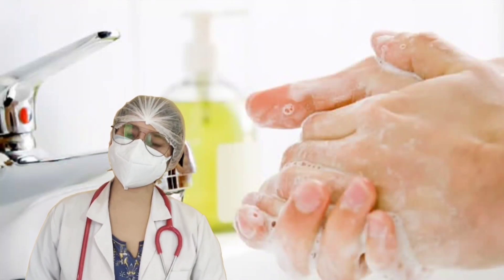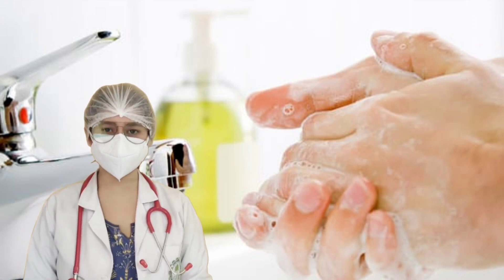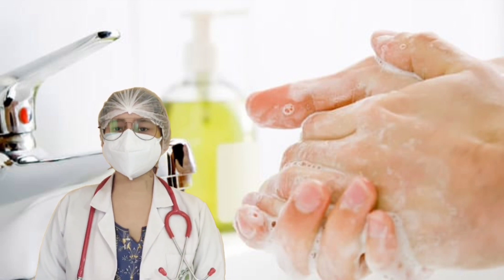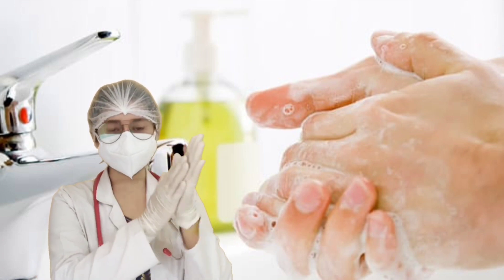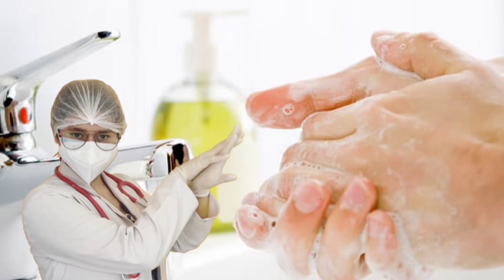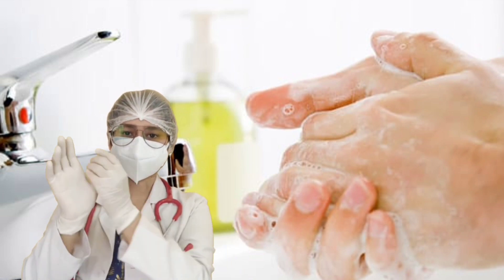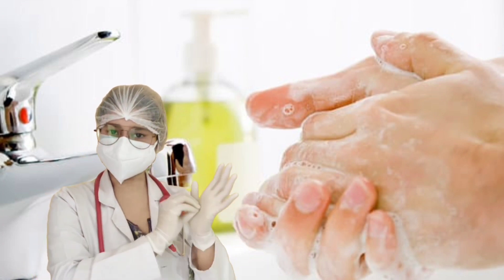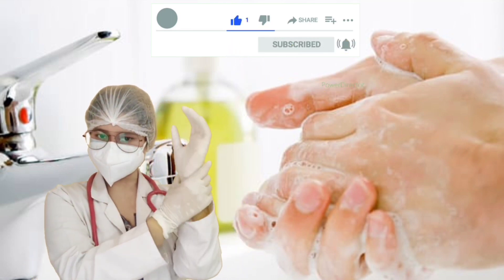5 MAY: WORLD HAND HYGIENE DAY :Easy way to remember steps of handwashing during COVID-19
easy way to remember steps of handwashing during COVID-19